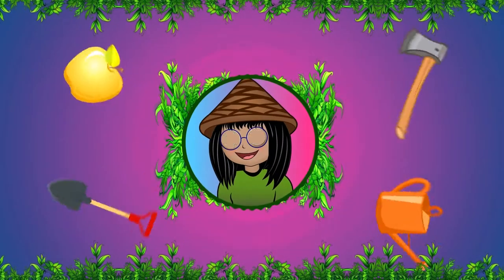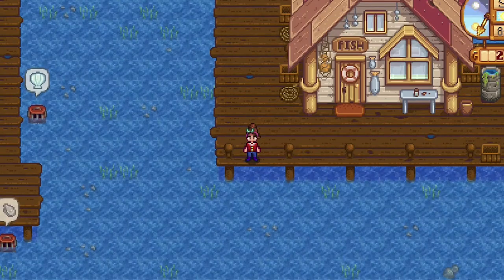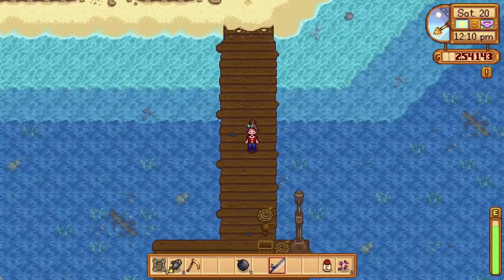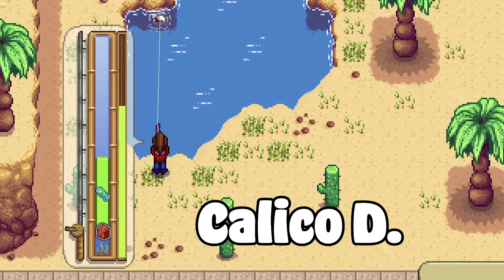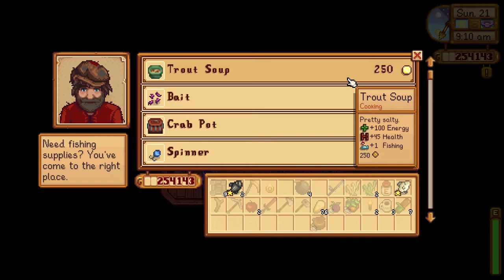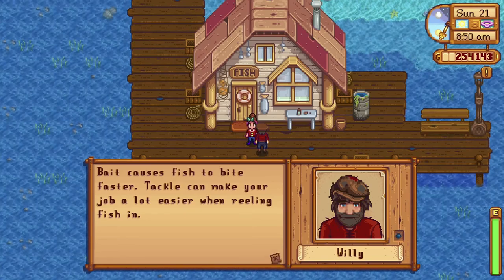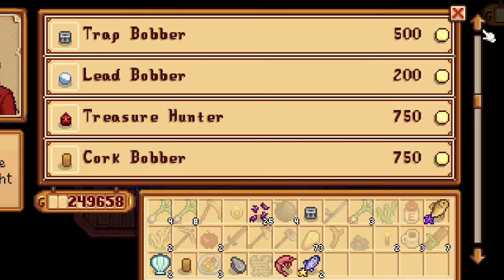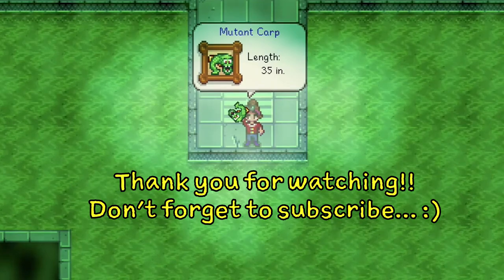Stardew Valley Fishing For Beginners | The Ultimate Guide | How to Fish in Stardew Valley?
Stardew Valley Fishing For Beginners | The Ultimate Guide
00:00 Intro
00:12 Why is it hard so hard to fish in SDV?
00:36 How to fish?
01:43 Where to fish?
02:44 When to fish?
03:08 Caught Trash
03:34 Food for Fishing Boost
04:03 Fishing Baits
04:45 Tackle and Bobber
05:03 How to use Tackle, Bobber and Bait
05:20 Best Fishing Rod
05:38 Hardest Fish to Catch

Why is it so hard to fish in Stardew Valley?
Well it is not your fault. Yes you heard me right, it’s not your fault. It is the game’s fault. That’s how it is designed. In the beginning, fishing will be really hard until you gain enough skills and the right tools to use - then fishing will be easy.

Stardew Valley Beginner's Guide Fishing

1. How to fish in Stardew Valley?
- Make sure you are using the training rod not the bamboo rod. You can get the it from Willy’s Fish Shop with 25g.
- Look for a body of water preferably when there are bubbling, because you have more chance of catching a fish than a trash.
- Cast the line, the farther it is the better. You have more chance of catching silver or gold quality fish.
- Wait for the chirping sound and exclamation mark to appear on the top of your head. Once you heard that sound, press the button that you usually press when you need to use your tools. In the Nintendo switch it is usually the “Y” button. Sometimes I have to press that button twice as soon as I heard the chirping sound.
- Make sure to keep the fish in the green bar, which is called the fishing bar. Then while doing it the yellow bar or the catch bar will go up to the maximum. The fish is finally caught when the yellow bar is maxed out.

2. Where to Fish in Stardew Valley?
Know where to fish. You can fish by the sea, by the river, or by the lakes. You can fish by the lake in the mine level 20, 60, 100. By the Lake in secret wood. By the Sewer in Krobus place, in Calico Dessert or in Ginger Island. Your fish has it’s own permanent address. Specific fish has it’s own specific location.

3. When to Fish in Stardew Valley?
Know when to fish. Every fish has it’s own season, own time of the day, and some weather condition requirements to appear. Some fish only appears when it is raining. But you will have more luck in fishing if the spirits are happy, or when it is a lucky day just like in mining.

4. What to do with the caught trash in Stardew Valley?
What to do with the caught trash? Place it in The recycling machine and it will turn the trash into something useful like stones, quartz bar, etc.

5. What food to eat to make fishing easier in Stardew Valley?
Eat food that can boost your chances in catching fish especially if the fish is hard to catch. Some of the dishes that can be available early in the game are the trout soup and Dish of the Sea.

6. Best Baits to use in Stardew Valley?

Take advantage of the baits! You can get baits by buying in Willy’s shop or you can craft it once you already have the recipe. The only bait that you can’t buy is the wild bait.

1) the regular bait is can make fish bite faster. You can buy this for 5g in Willy’s shop or craft it with 1 bug meat.

2) the magnet bait increases rate of treasure, but lowers bite rate, it  cost 1000g in willys shop or craft it with 1 iron bar.

3)the wild bait will let u catch two fish at a time. You can get the recipe of this after experiencing the 4 heart evebt scene with Linus. The 4 heart event will happen when you achieve 4 hearts with linus and visit his tent from 8pm to 12am when it is not raining after gaining 4 hearts friendship. You can craft it with using 10fibers 5 slimes and 5 bugmeats.

7. What are the best tackle and bobbers in stardew valley?
Use tackle and bobbers. The best one is the trapp bobber. The trap bobber reduces the fish ability to escape. You can buy it for 500g in Willy’s shop after reaching fishing level 6. Or craft it with 1 copper bar and 10 sap.

8. How to use Tackle and Bobber in Stardew Valley?
This is how you attach your tackle or bobber and fish bait to your fishing pole. Both of your fishing pole and tackle should be in the inventory. You cannot use a tackle and bobber at the same time. It’s either a tackle or a bobber then you can add your bait

9. What is the best fishing rod in stardew valley?
The best fishing rod is the iridium rod where u can use tackle or bobber together with your fishing bait. You can get this in Willy’s shop at 7,500g after reaching the fishing level 6. Also the curiosity Lure increases your chance of catching rare fish!

10. What are the hardest fish to catch in Stardew Valley?
What is the hardest fish to catch? The legendary fish!  Angler, Crimsonfish,Glacierfish,Legend, Mutant Carp, how, where and when to catch them? That will be another video! :)